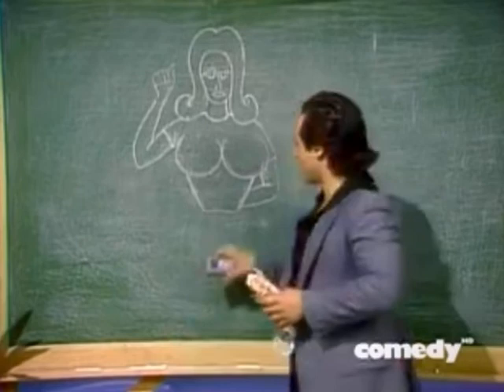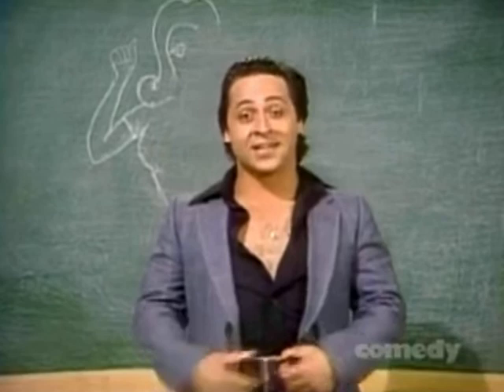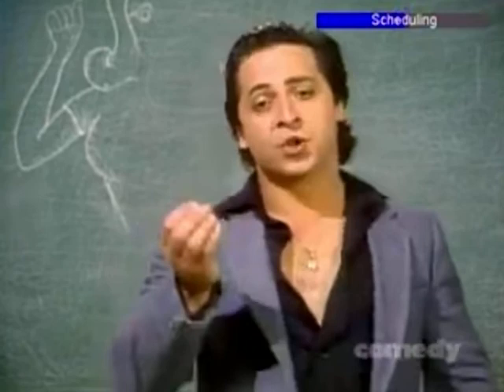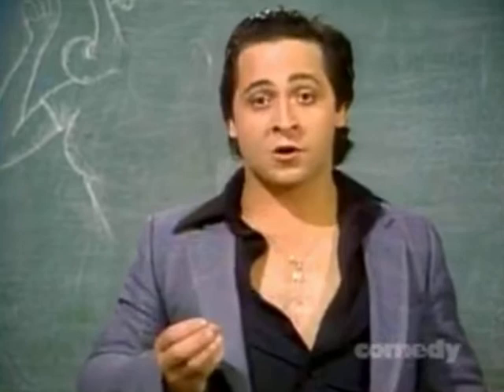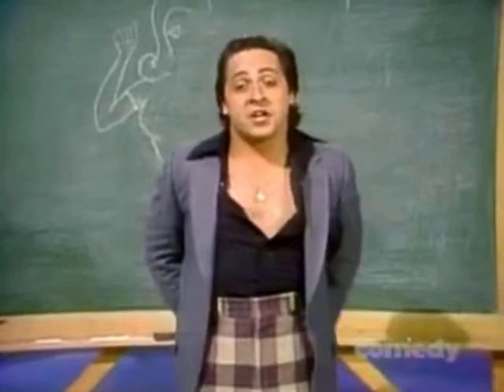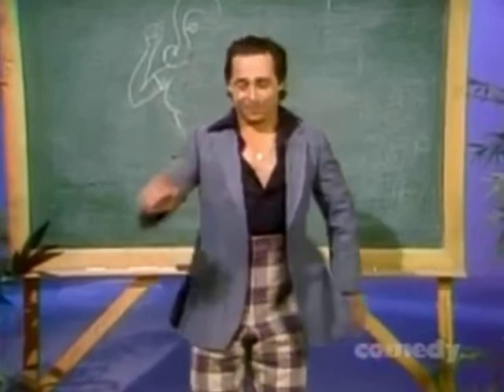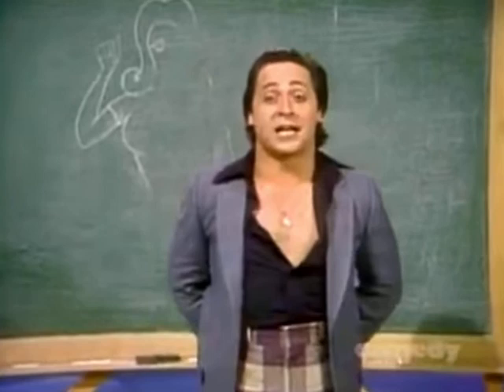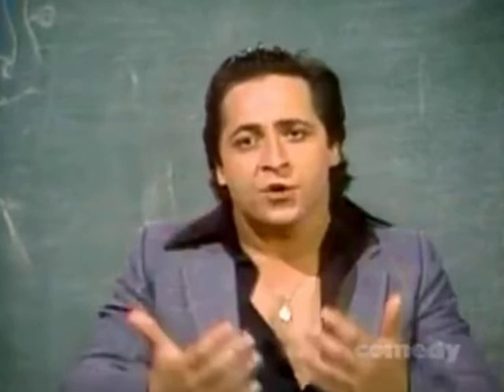SCTV - Sunrise Semester with Marcello Sabastiano!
Also known as Second City TV (1976–1981) - SCTV Network 90 (1981–1983) - SCTV Channel (1983–1984). This classic Canadian sketch comedy launched many careers and went mostly un-noticed by US audiences save for a brief stint on NBC.

MAIN CAST INCLUDED:
John Candy,
Robin Duke,
Joe Flaherty,
Eugene Levy,
Andrea Martin,
Rick Moranis,
Catherine O'Hara,
Harold Ramis,
Tony Rosato,
Martin Short,
Dave Thomas.

Executive Producer: Andrew Alexander  (78 episodes)

Series Directed by: George Bloomfield, Milad Bessada, John Blanchard...